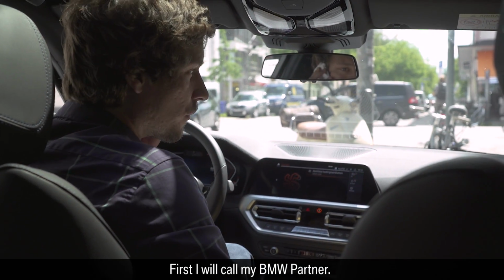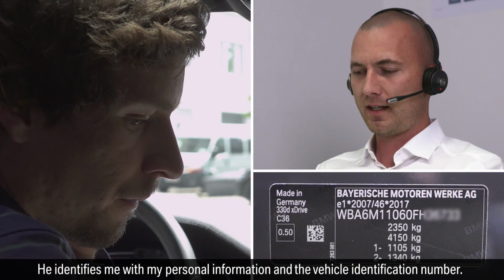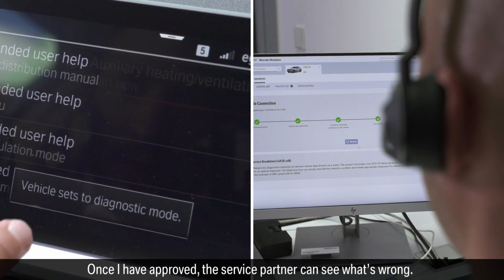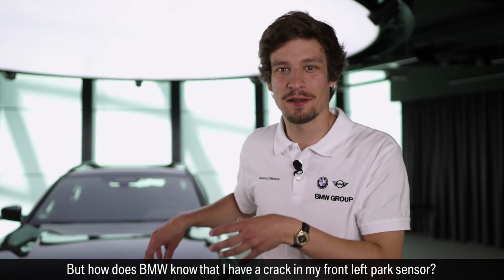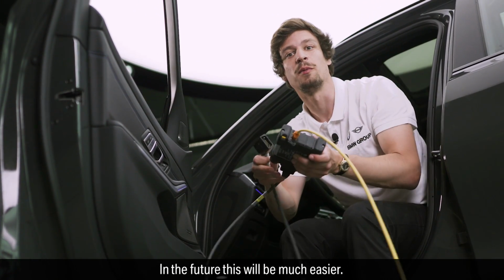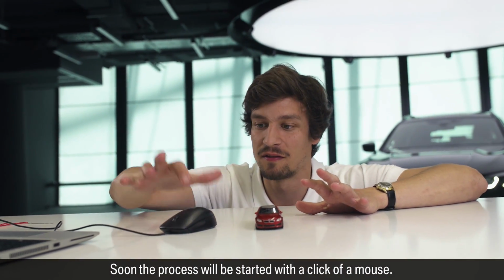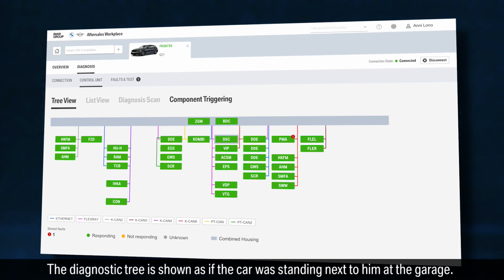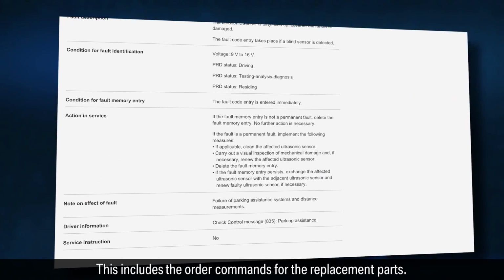BMW Group Remote Diagnosis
Soon with the new BMW Group Remote Diagnosis feature, waiting at a workshop will be a distant memory. In the future, you will be able to simply call your BMW Partner, and the service consultant will be able to perform a remote diagnosis of the problem over the air!

Who's excited for the future of mobility?